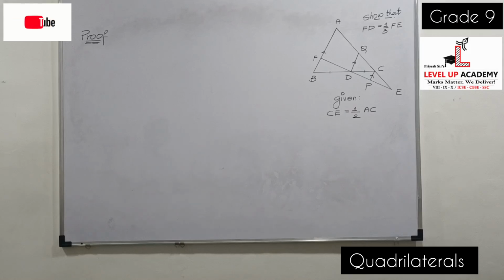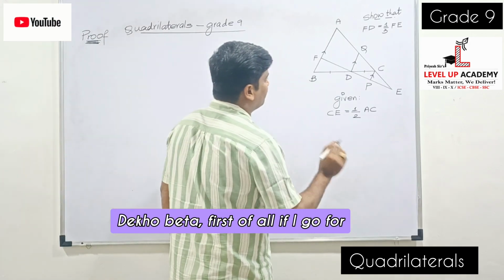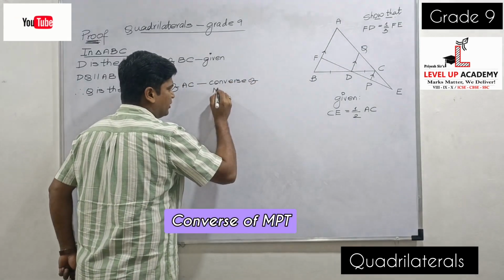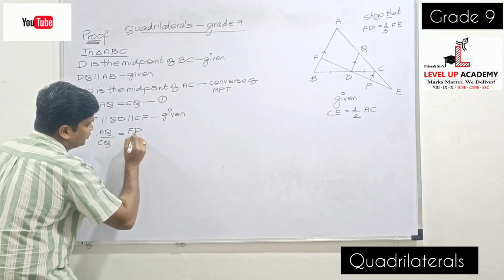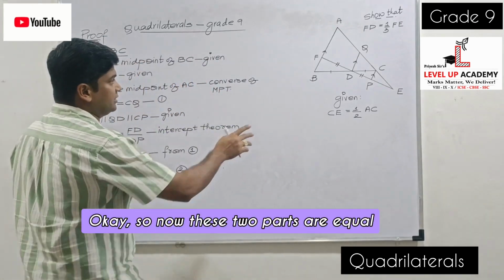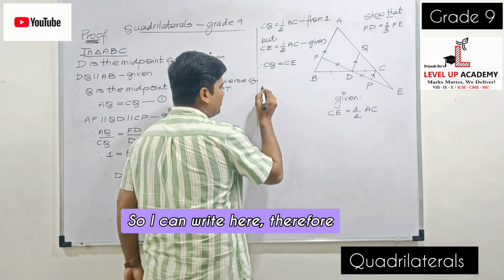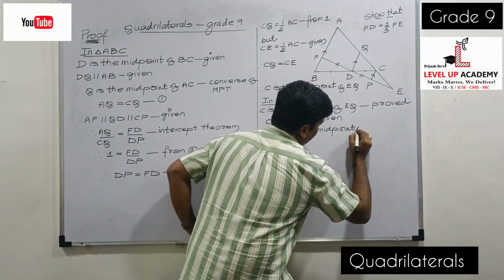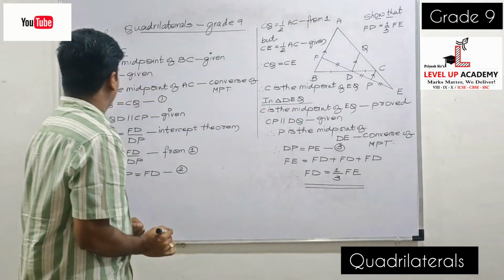Quadrilaterals | Grade 9 | HOTS | 5 MARKS | yourpriyeshsir ⭐ levelupwithus ⭐